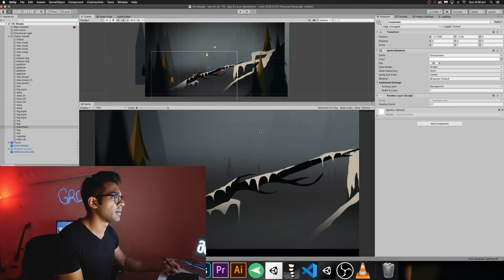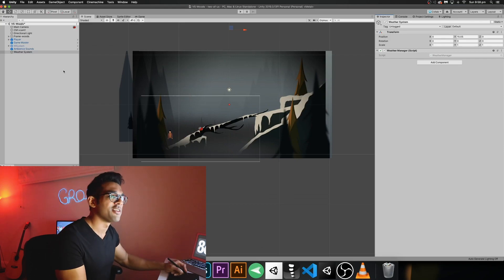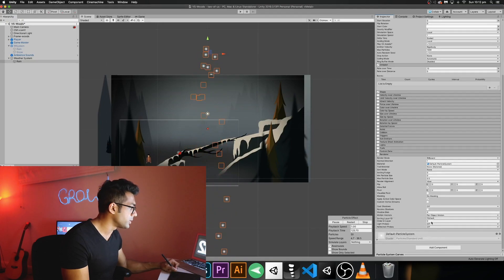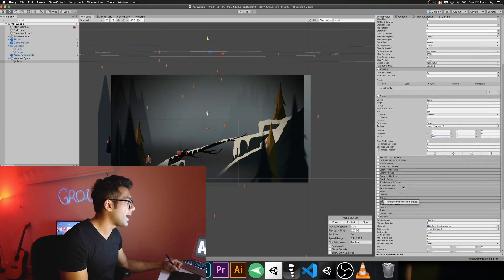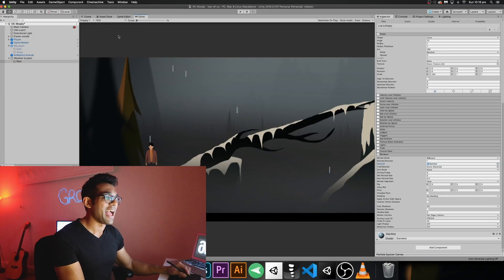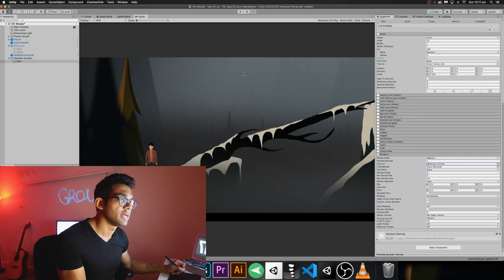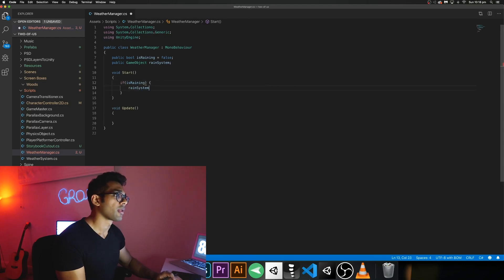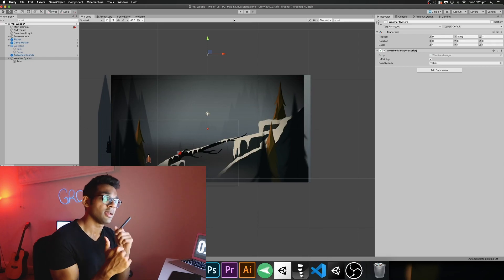How To Create A Rain Effect In Unity (2D Game Tutorial)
Let's look at how you can create an artistic rain effect in Unity using the Unity Particle effects. We'll also add a switch control for turning it on and off based on your needs.

Welcome to another Monkey Cage video! My tiny indie studio Monkey DNA focuses on creating story-driven experiences for human beings and I design these games from my bedroom with usually coffee or energy drinks on my table. In the meantime, I create tutorials to help you out with game design and development in Unity 3D and Adobe Photoshop. I hope this video helped! :)